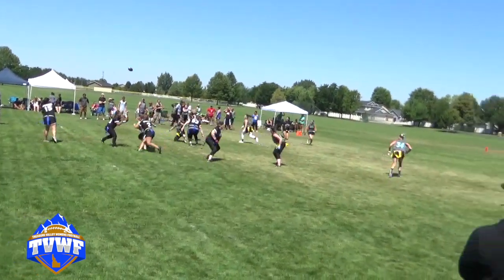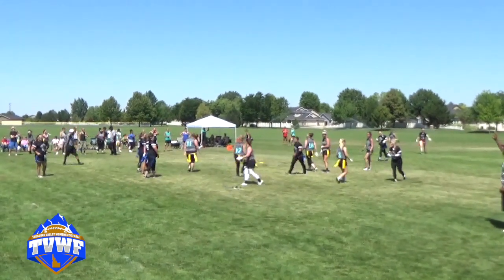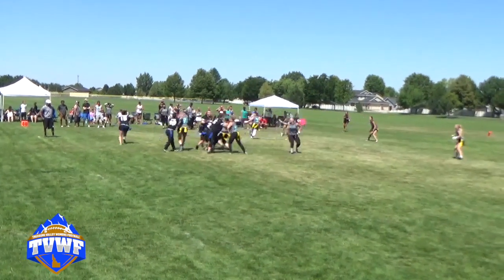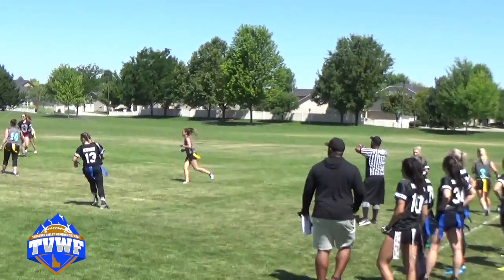Boise Black Widows Vs Boise Flash 2019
The Boise Flash take on the Boise Black Widows in Week 1 of the Treasure Valley Women's Football League. This is an 8V8 Contact Flag Football League for Women Only.